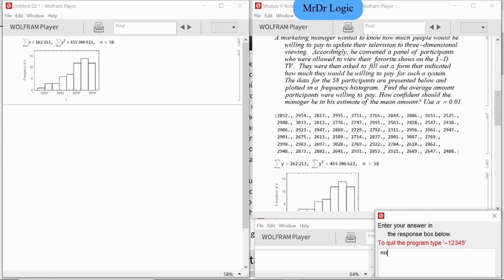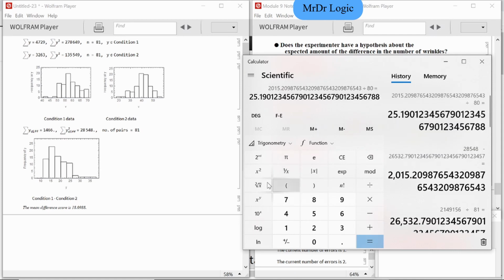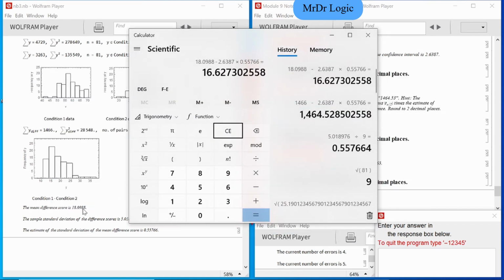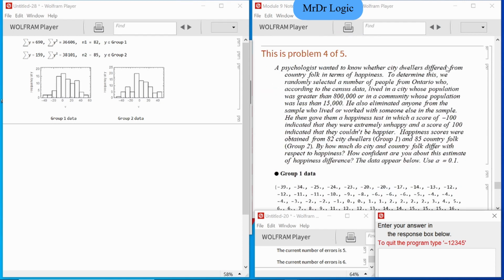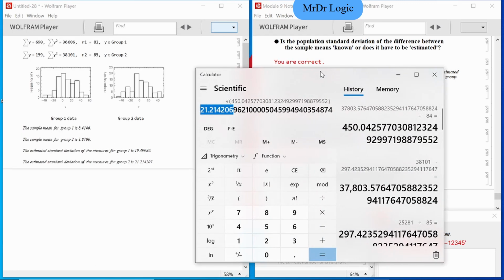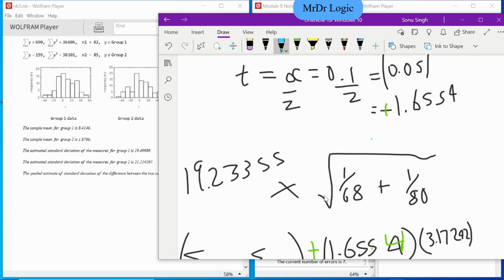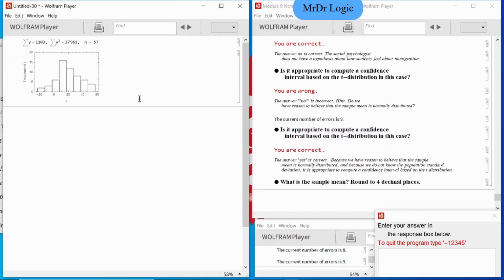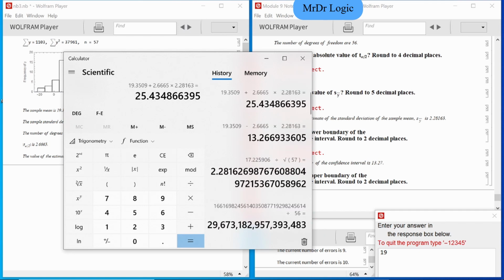Module 9 Homework Walkthrough - [UTM PSY202]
During quarantine, I made a vid doing homework and showing some review before any of it begins.

00:00 - Question 1 - The Trick Question
01:15 - Question 2 - Difference Question (Women Wrinkles)
14:22 - Question 3 - PP Question (Political Party)
20:14 - Question 4 - Scientist Question (Measuring Happiness)
38:42 - Question 5 - Scientist Question (Student Immigration)

Don't let the time scare you, speed up the video if you think its too slow. This is the Module 9 Homework Walkthrough - [UTM PSY202] and I'm being as fully transparent as possible.